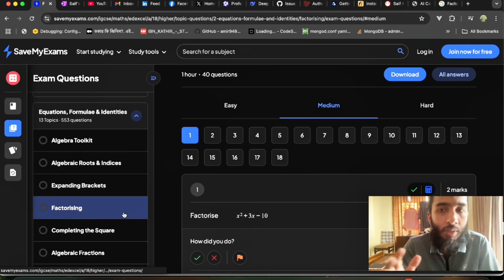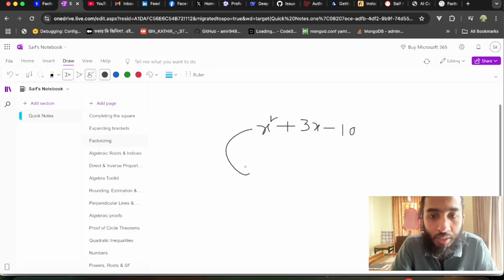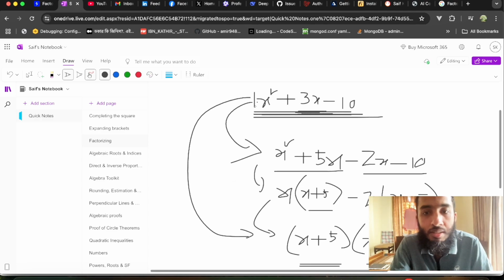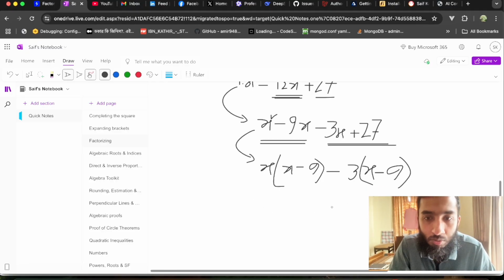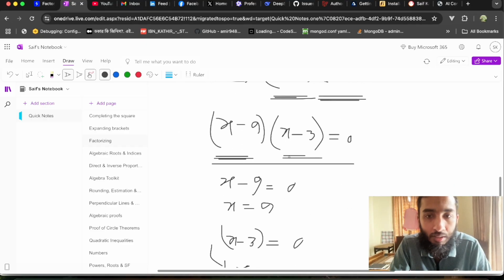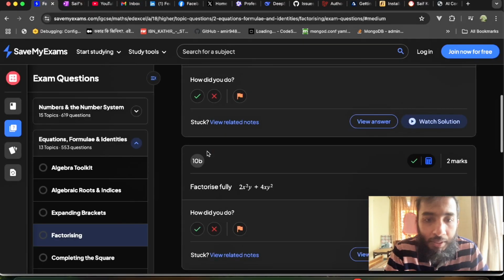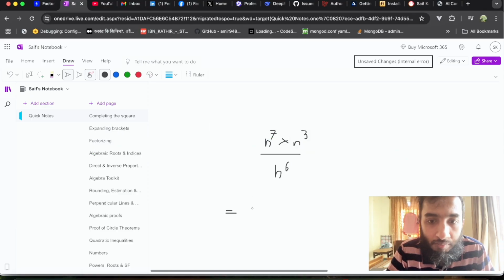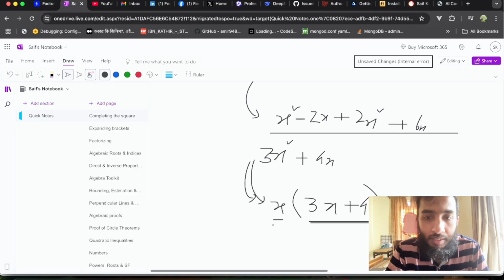What Is Factorizing? A Quick Guide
In this video, I give a brief overview of the mathematical concept of 'Factorizing' & give some mathematical problem-solving demonstrations of this concept.